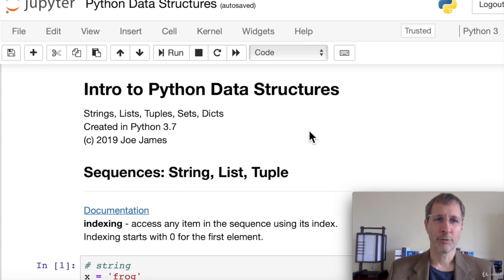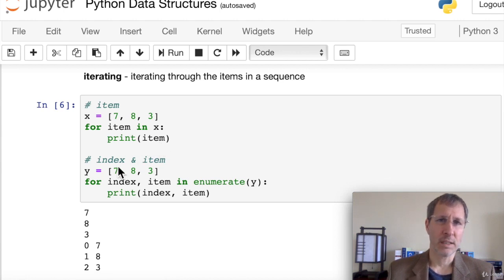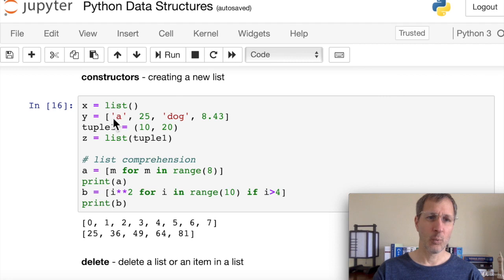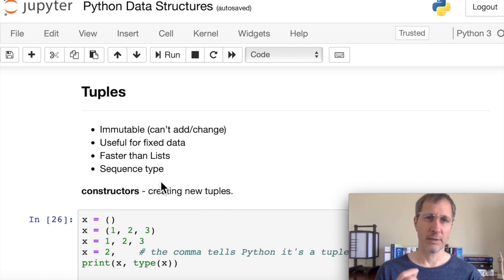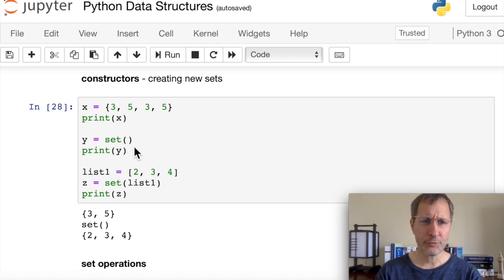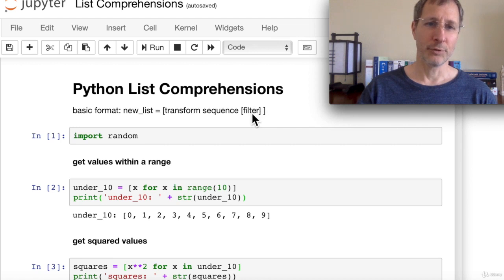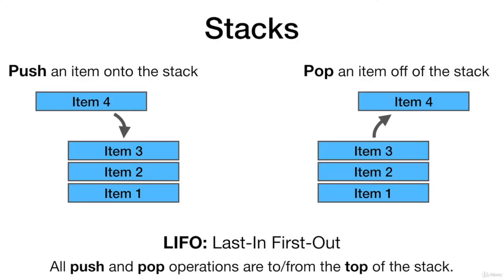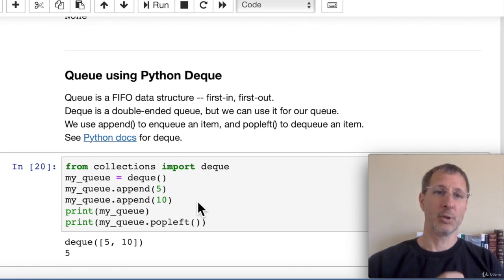Python Data Structures Tutorial Python Programming Course in 2021